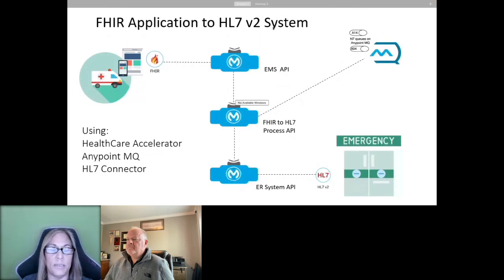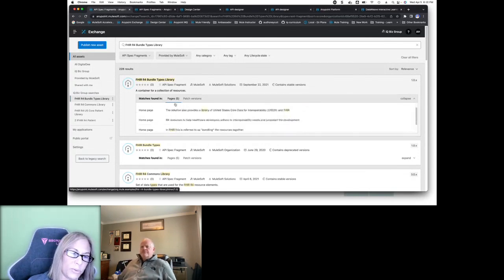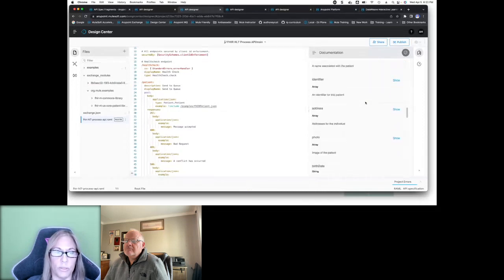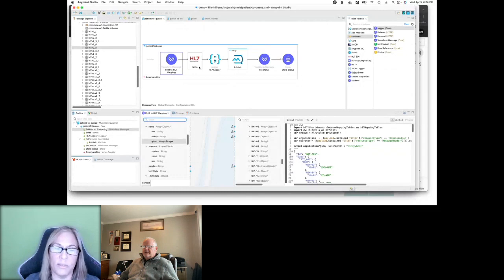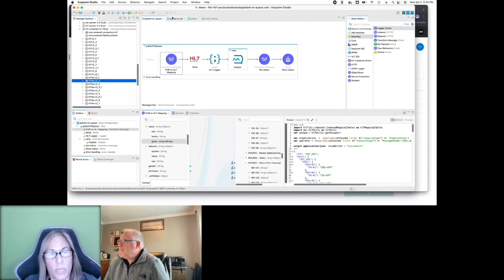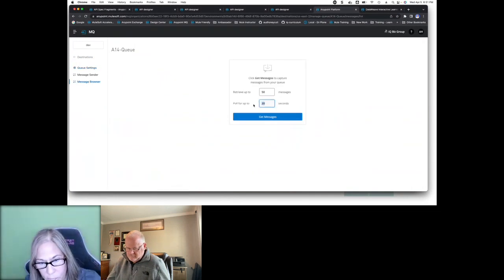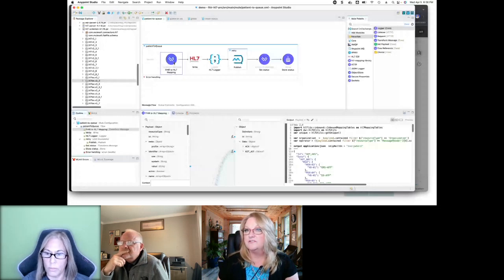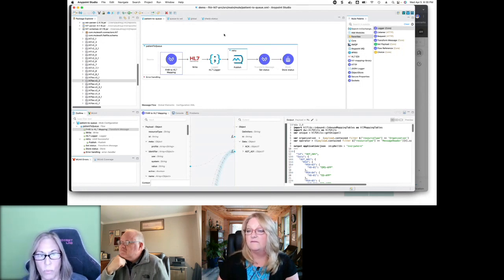FHIR to HL7 integration using MuleSoft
Deliver Faster! Learn to use MuleSoft Healthcare Accelerator assets for health data integrations.